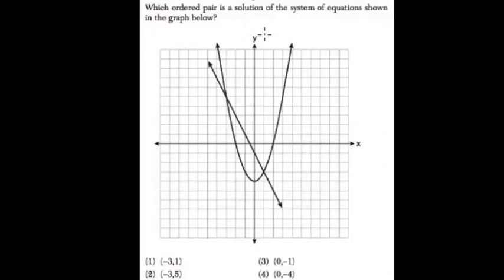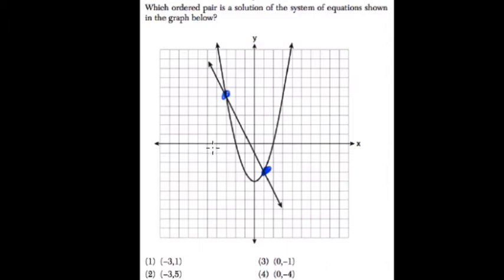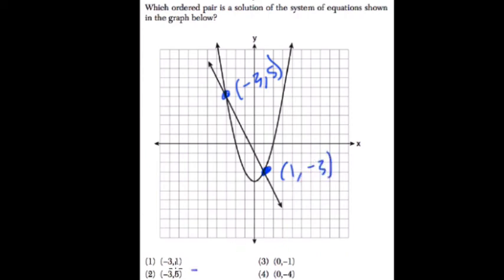Quadratic System 2 Algebra Regents